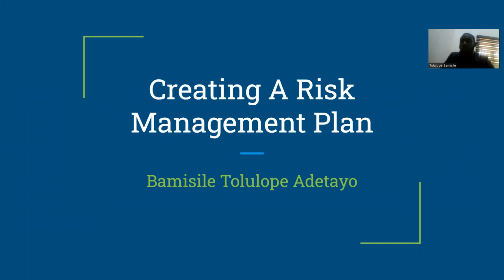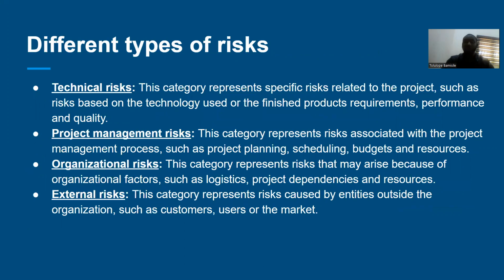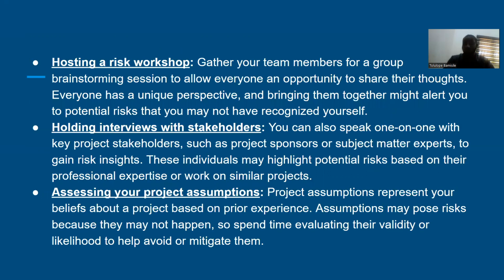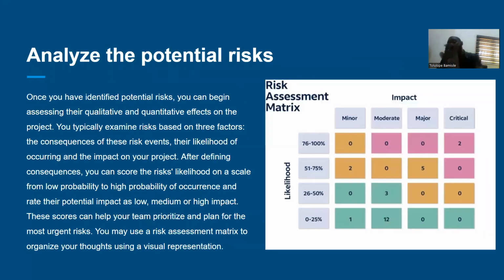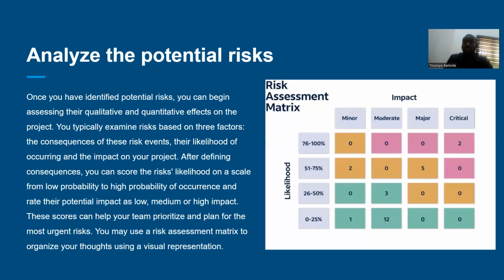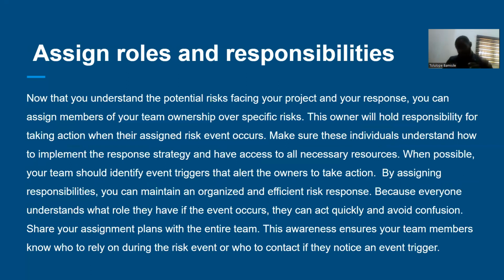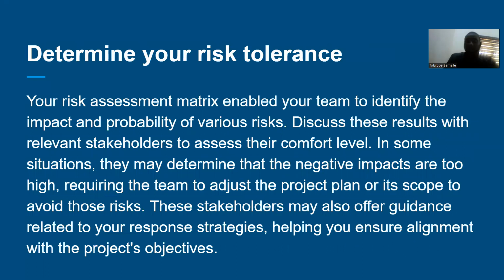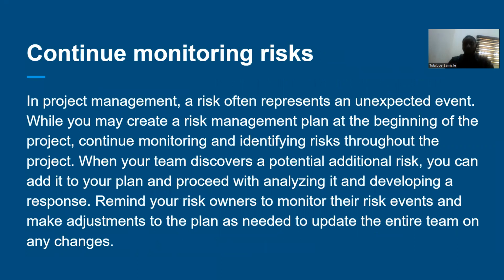Creating a Risk Management Plan